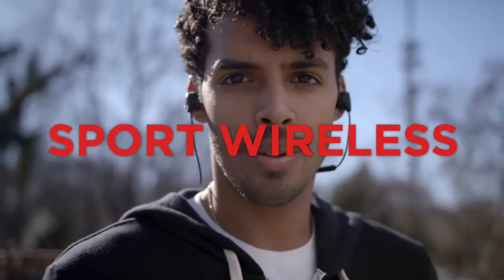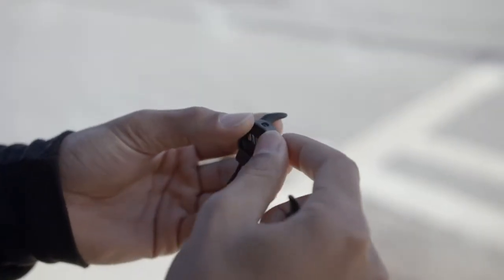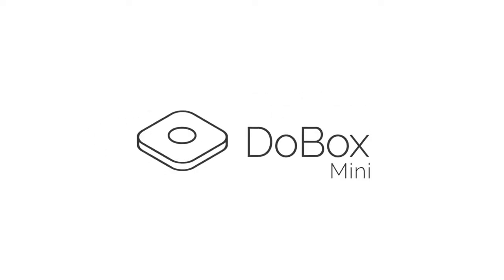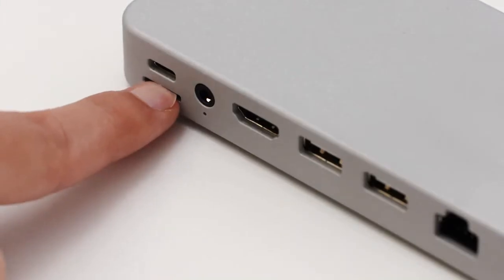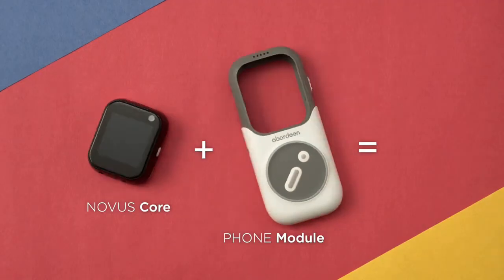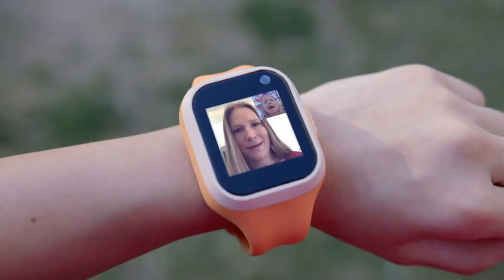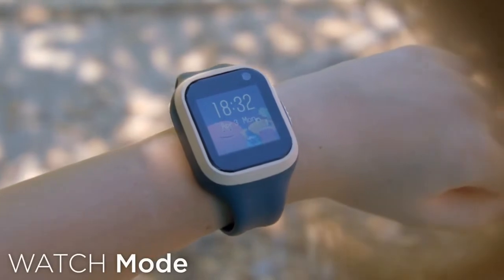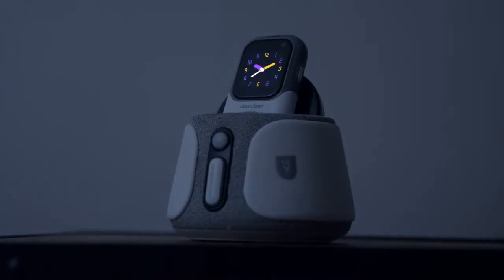New Innovations Tech Gadgets for June 2019 | AirLoop | DoBox | Novus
These latest innovations are seeking crowdsourcing.

00:10 - AirLoop: The First 3-In-1 Convertible Earbuds
3 in 1 magnetic design, 10+80 hours battery life, IPX7 waterproof, aptX superior sound.

01:59 - DoBox Mini: Wireless Hub for iPad and iPhone. True wireless connectivity with an all-in-one hub compatible with every iPhone and iPad version.

03:24 - Novus, World's First Modular Smartphone for Kids. The first modular kids’ smartphone that can transform into smartwatch or AI speaker, keeping children entertained and parents connected.